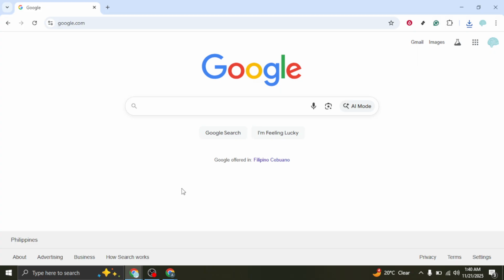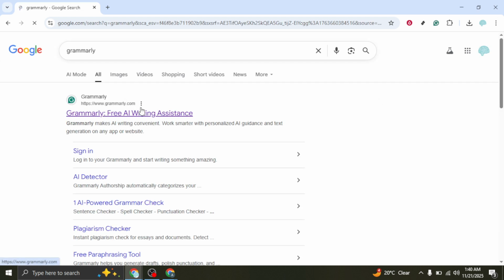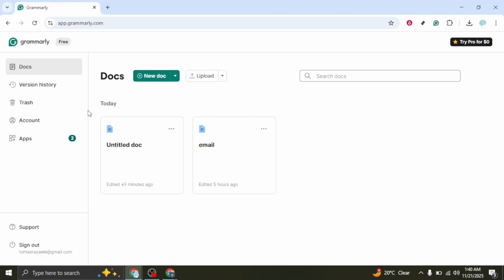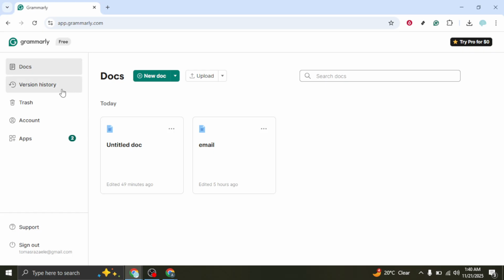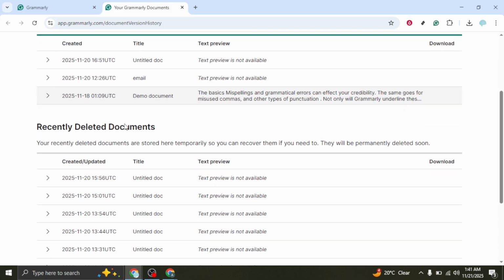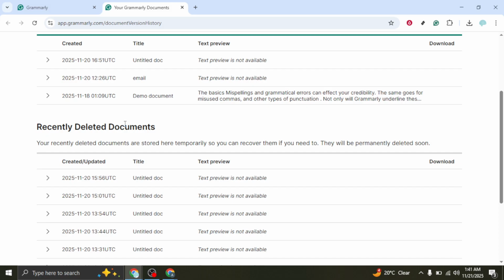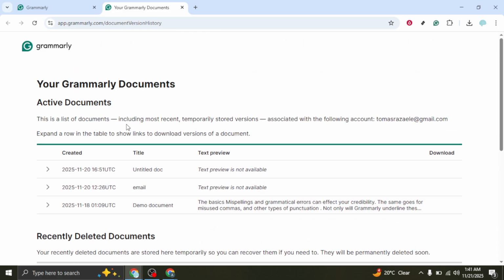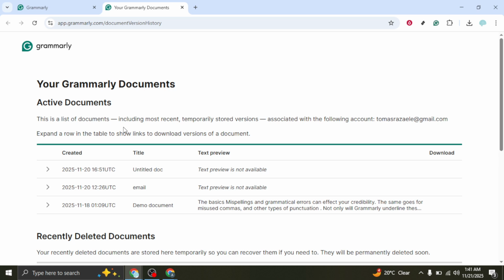How To See History In Grammarly 2025 (Tested)